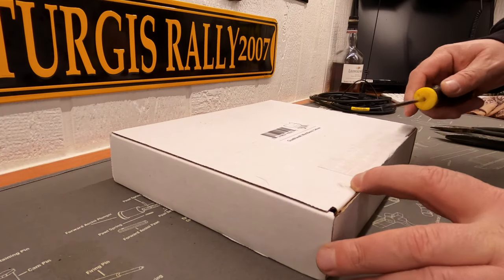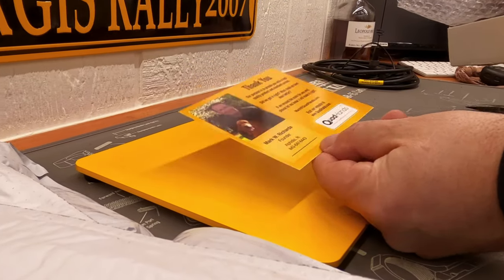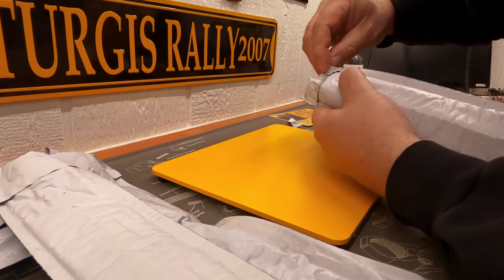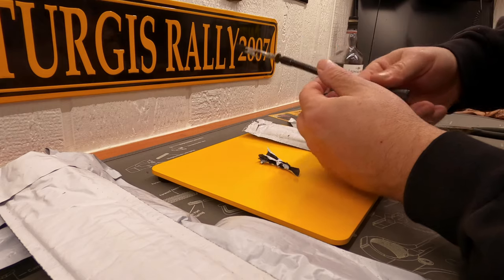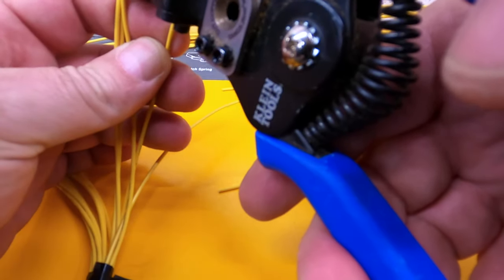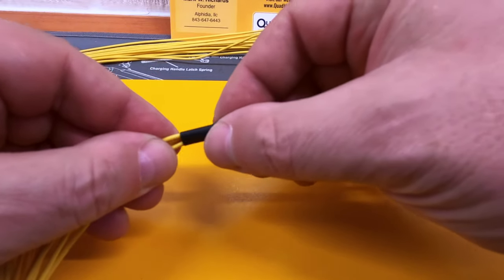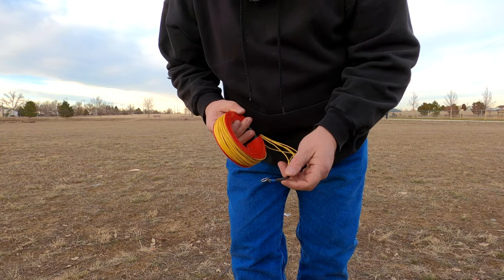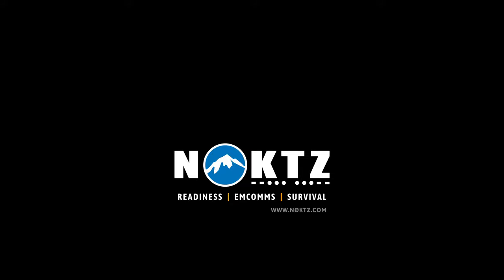Tuning Ground Radials For Vertical Antennas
Easiest way to measure out multiple wires for a specific frequency. Plus my review on a soldering station and how I coil and store the radials using a kite ring.